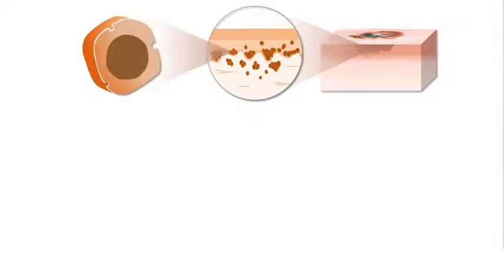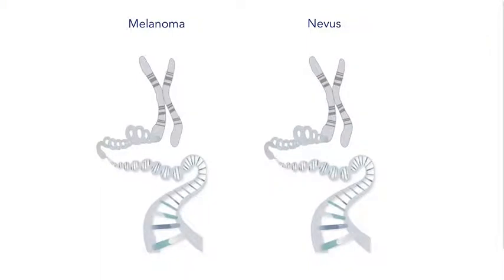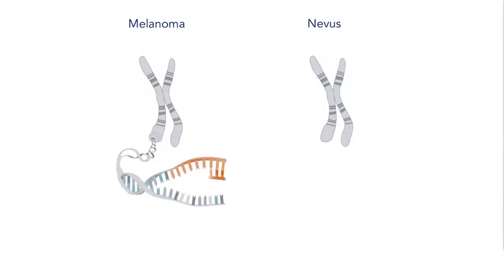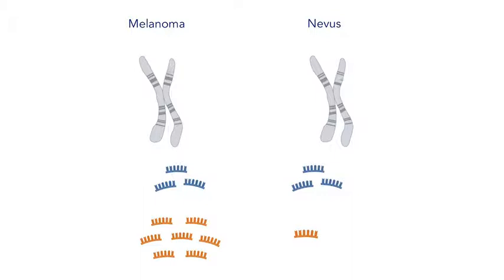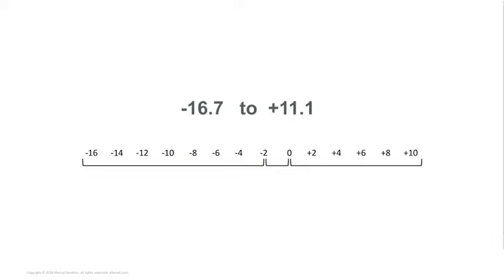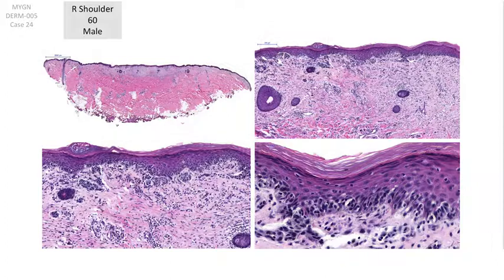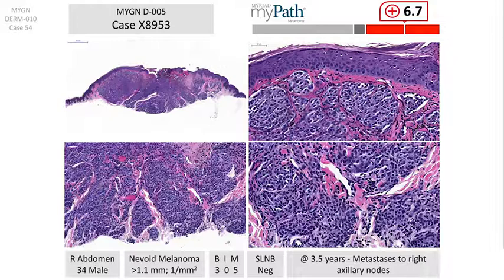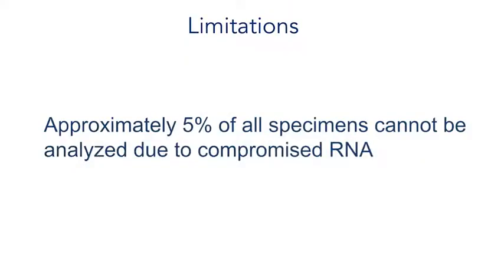Myriad myPath Melanoma Overview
Dr. Loren Clarke, Medical Director of Dermatology at Myriad Genetics, gives an overview of the myPath Melanoma test.